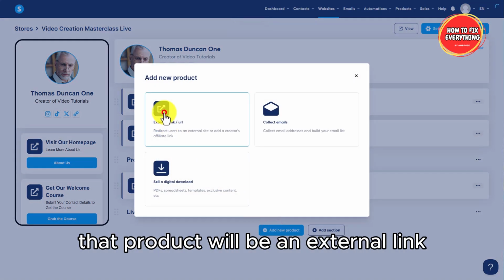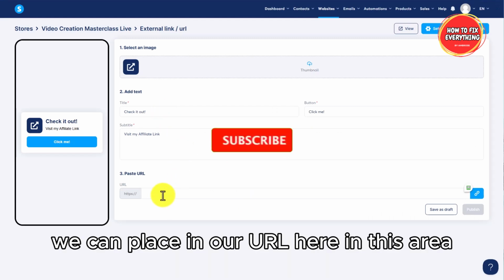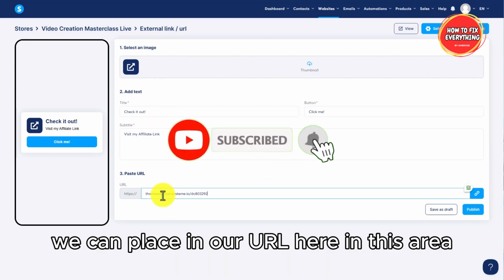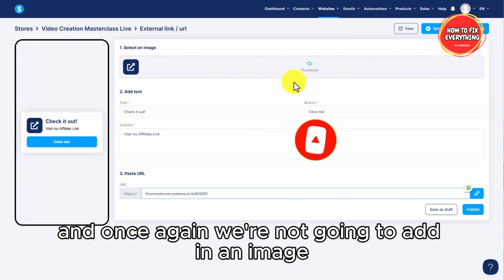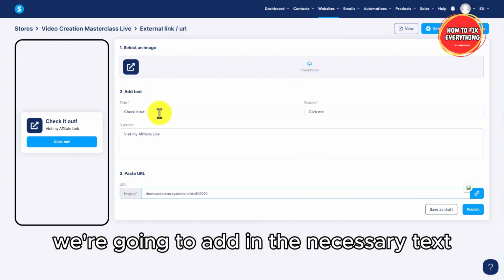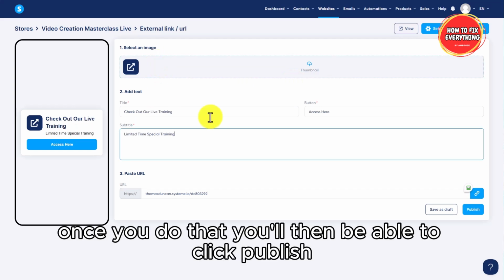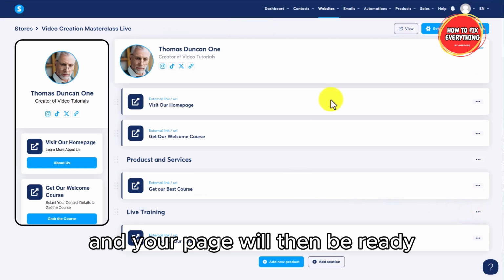How to Add a Webinar Funnel in Systeme.io | Step-by-Step Tutorial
Learn how to integrate a webinar funnel into your Systeme.io digital store. This tutorial walks you through adding a new product as an external link, setting the URL, adding text, and publishing your page.

Follow these steps to ensure your webinar funnel is accessible to your audience and ready for customization and branding.